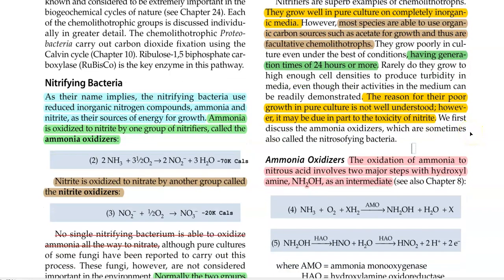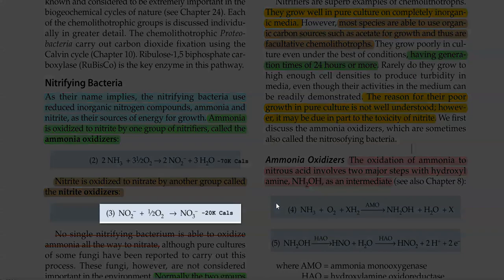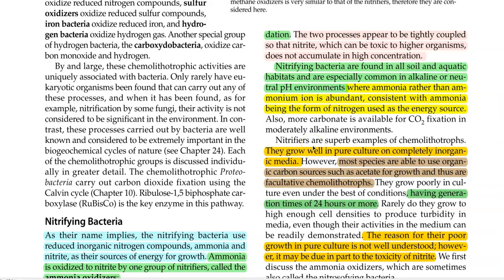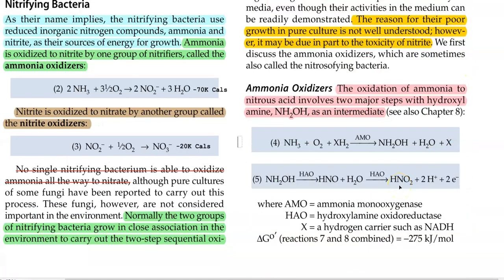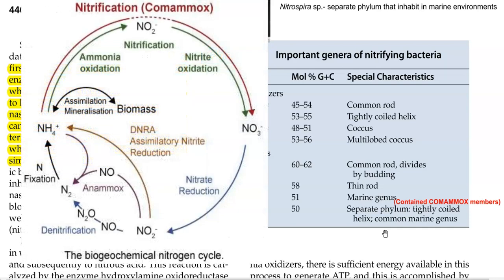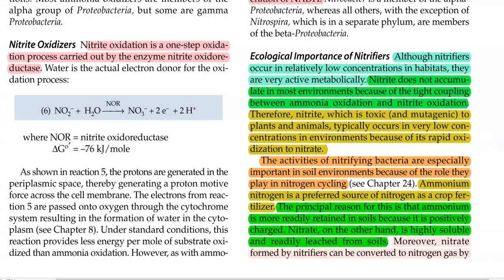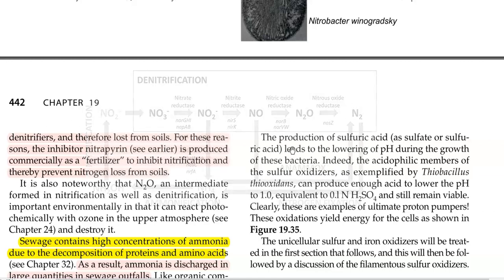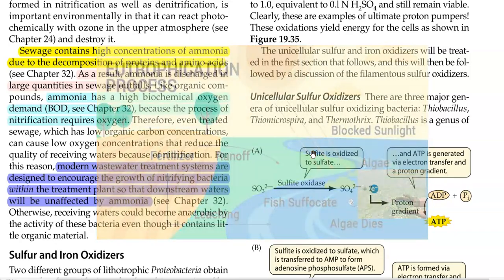BPM Unit 4 Lect 6B (Nitrifying bacteria)